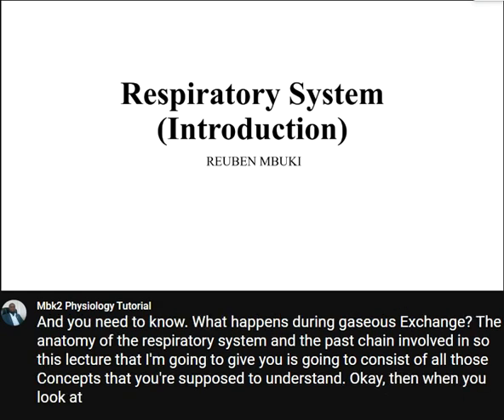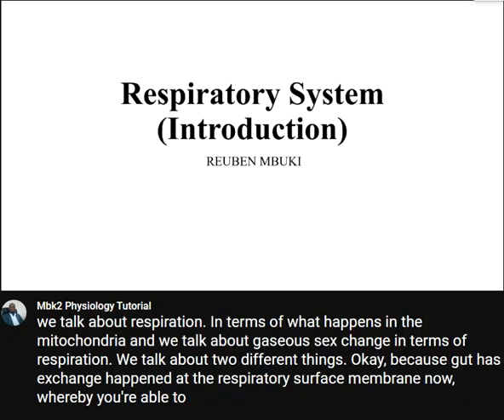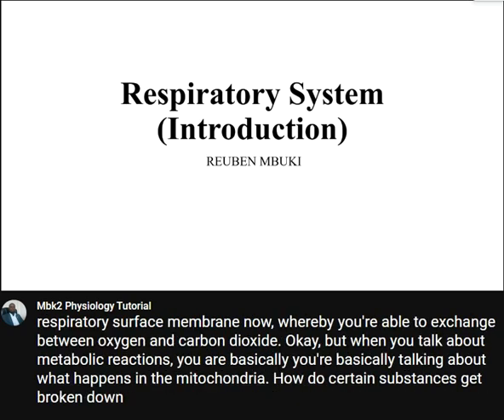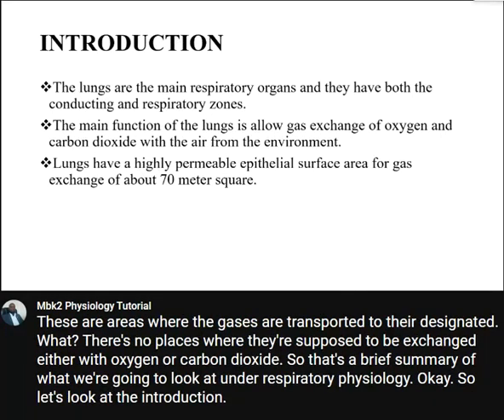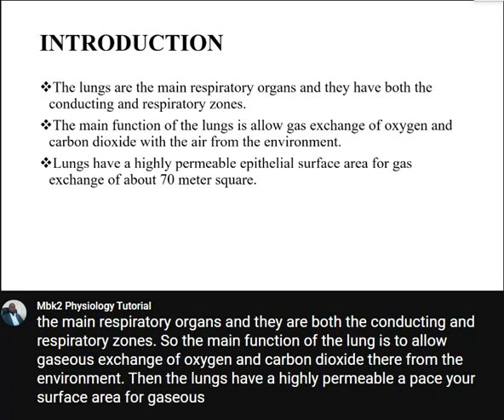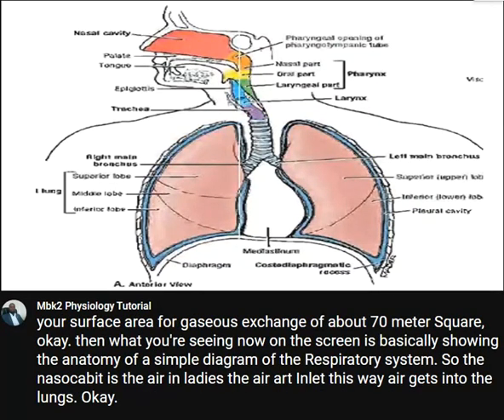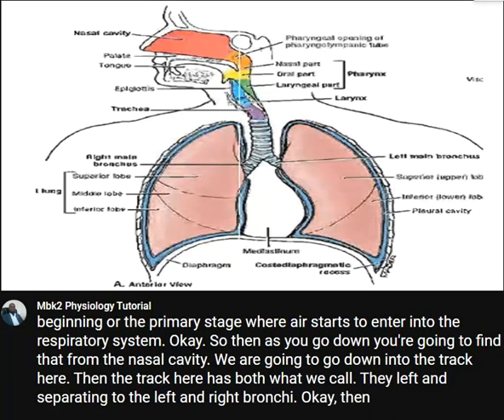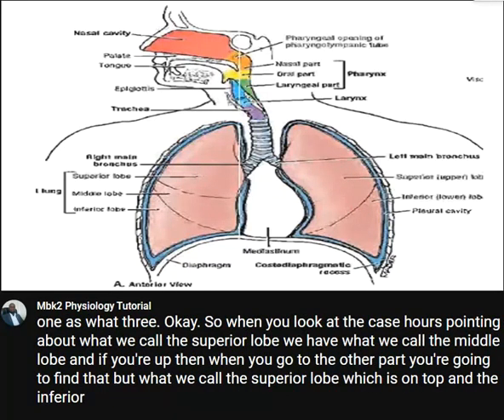Respiratory System Introduction